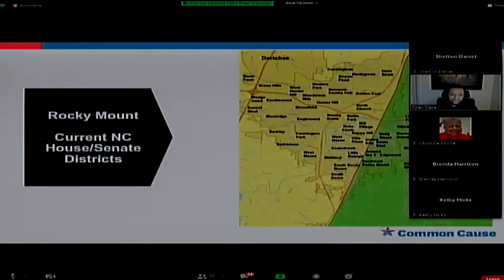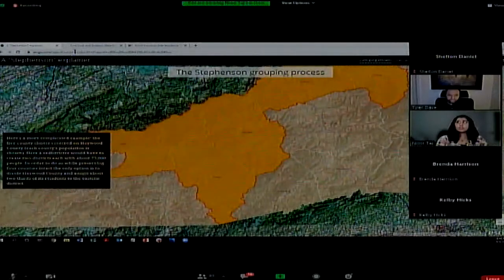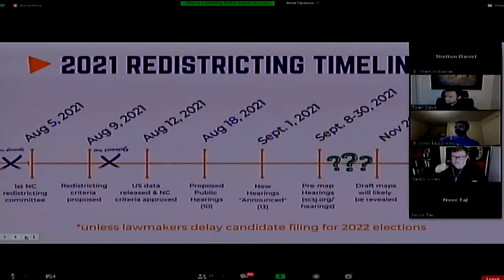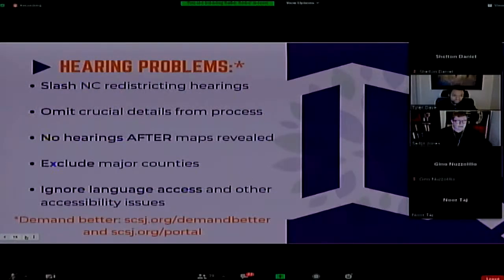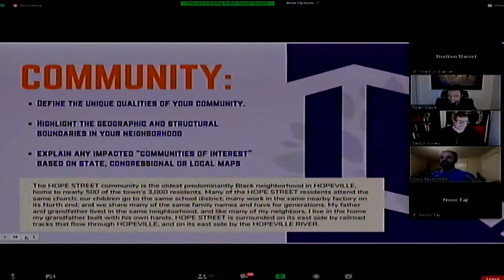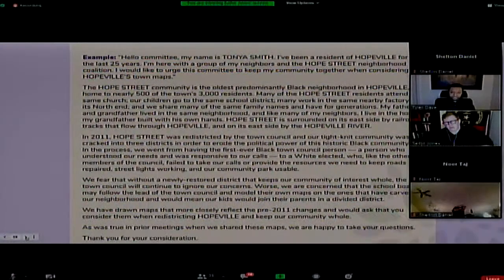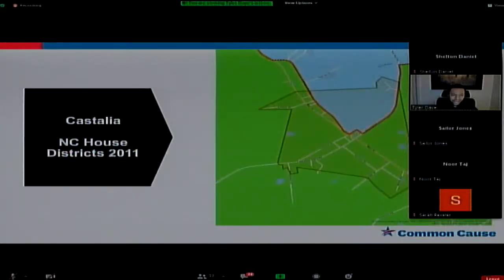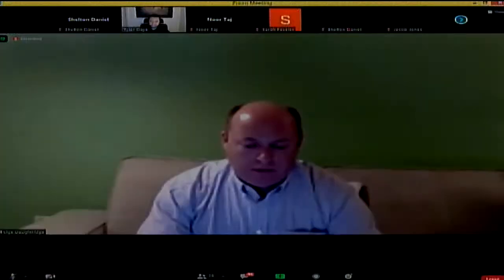Worship & Bible Study from Greater Joy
Welcome to our broadcast. Watch it now on your TV with the "From the Pulpit TV" app on Roku and FireTV. Past Broadcasts are also available there as well.